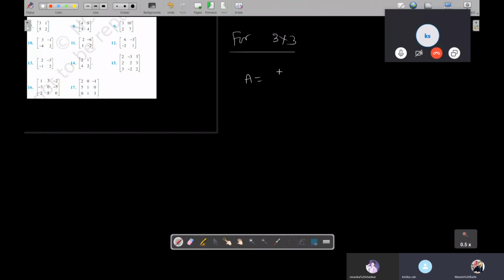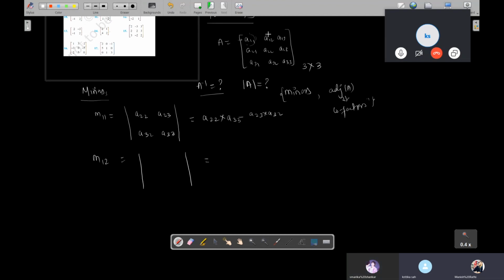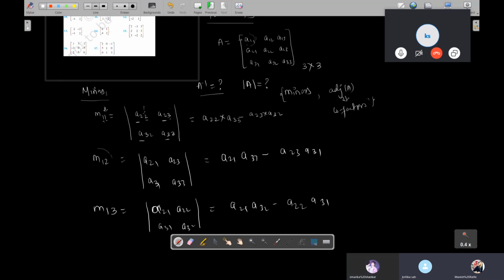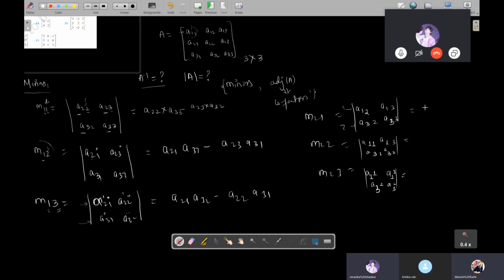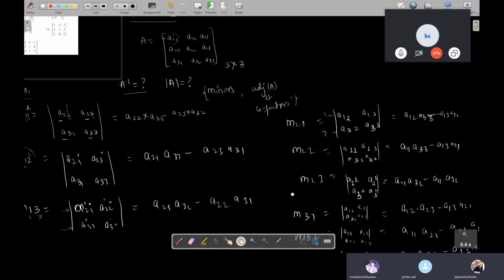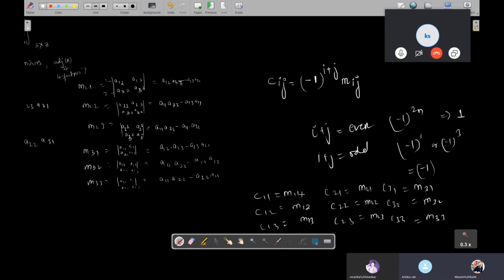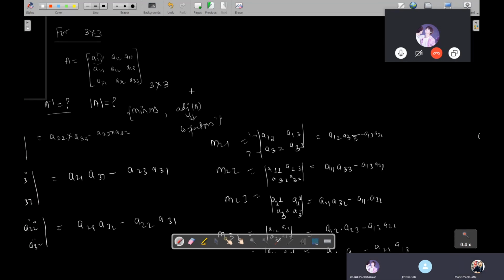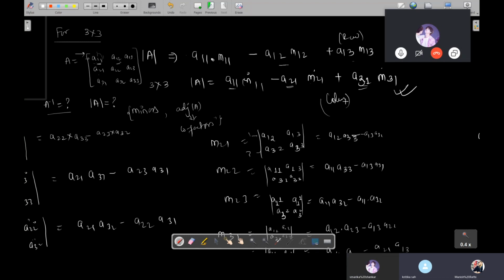Inverse of 3X3 matrix CLASS XII|CBSE|MATHS RATHICLASSES|MANISH RATHI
This tutorial will be helpful to understand how to find the inverse of 3X3 matrix using determinant method